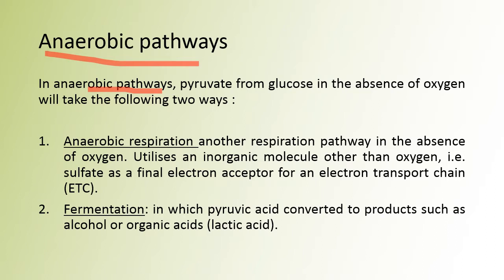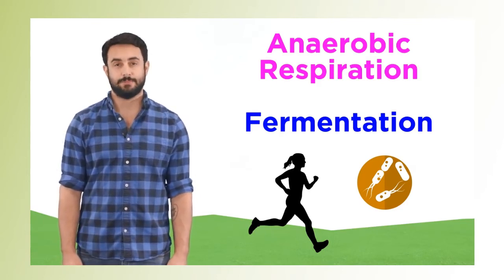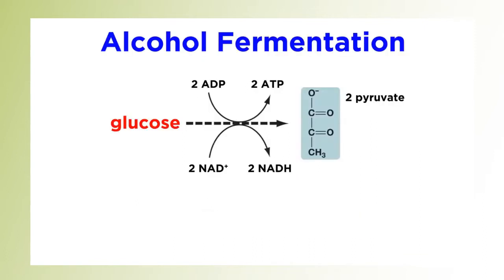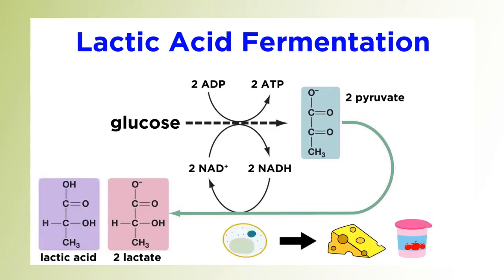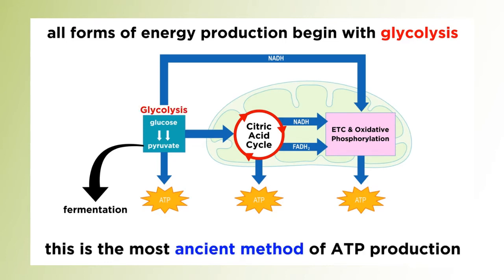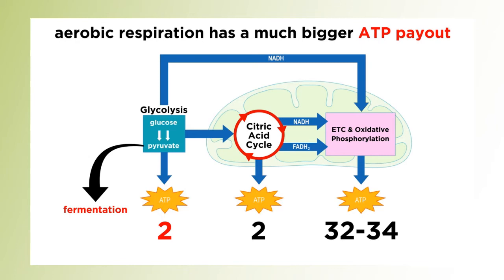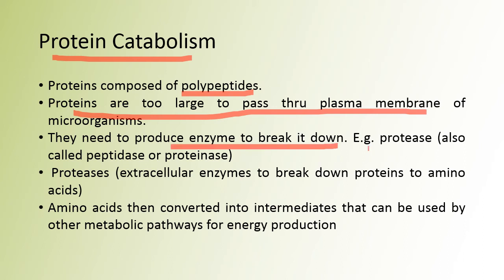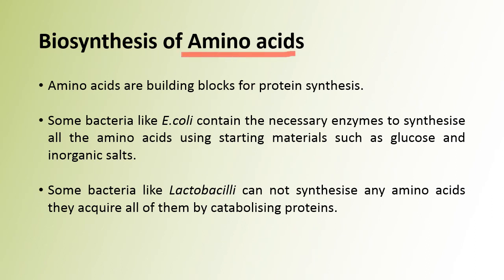Microbial metabolism II